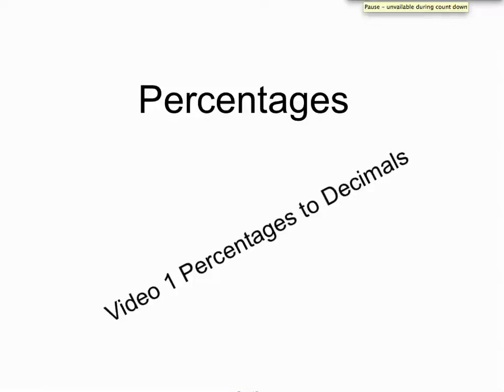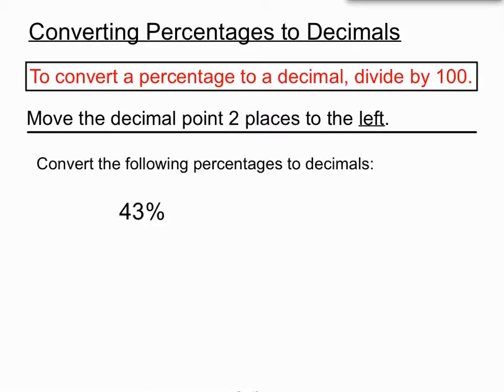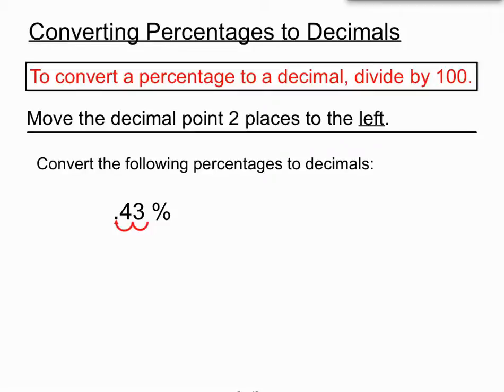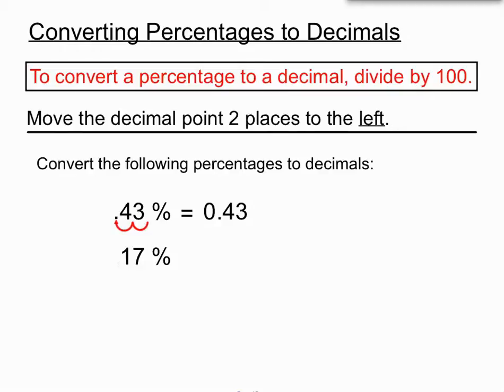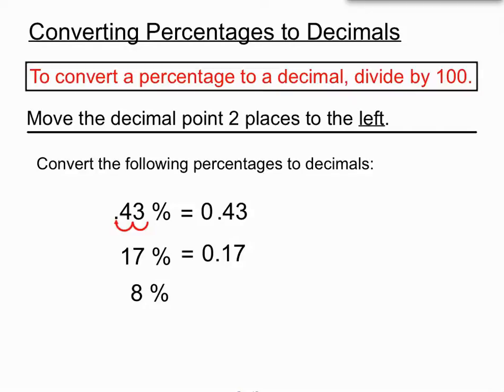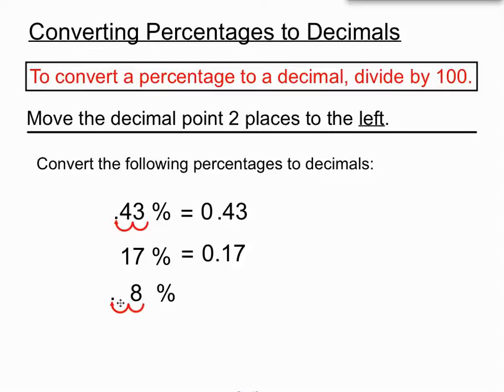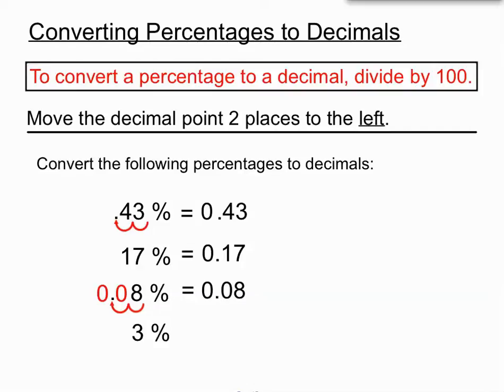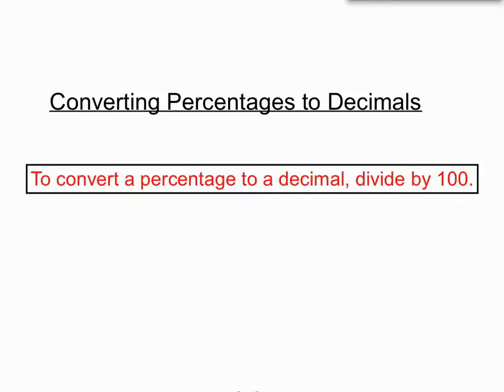Percentages Video 1 Percentages to Decimals